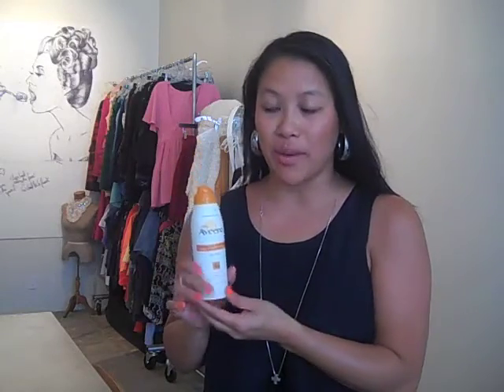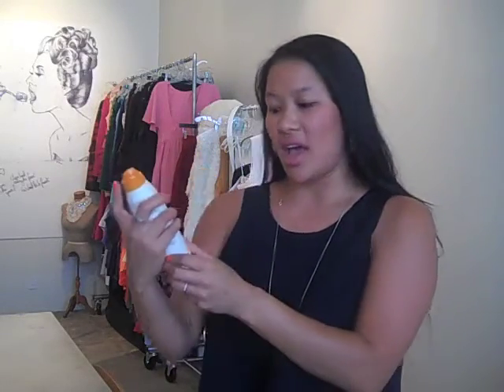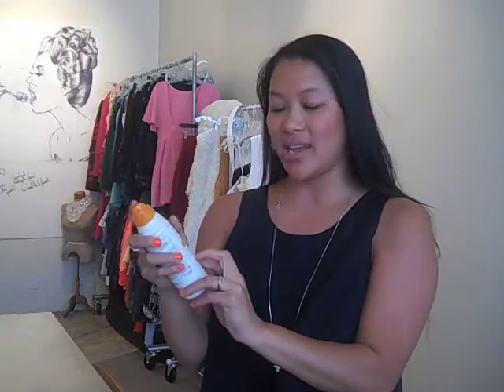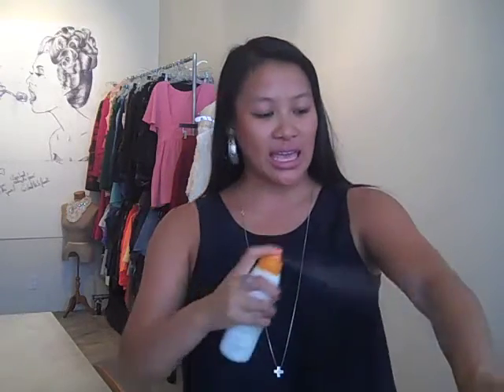Dear Diary: Michelle's Summer Faves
Check out Michelle's summer beauty must haves!